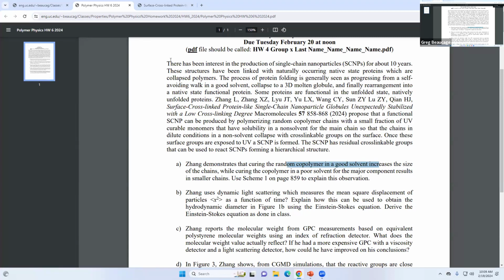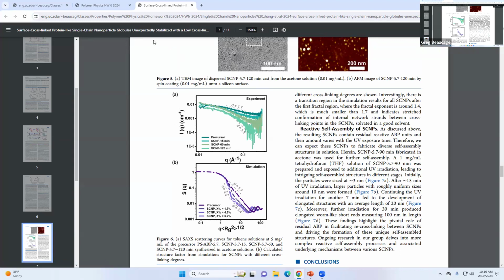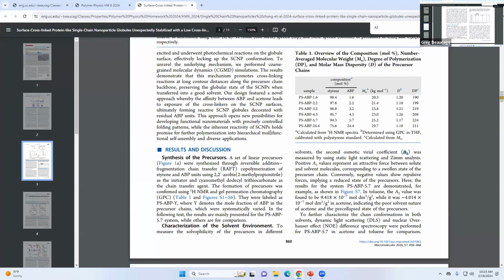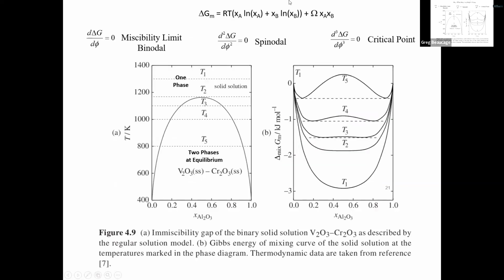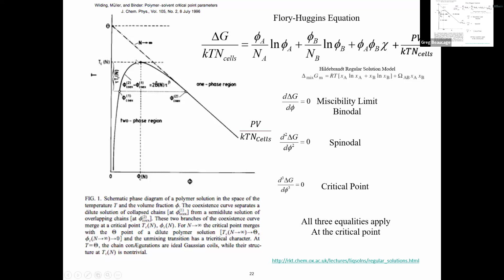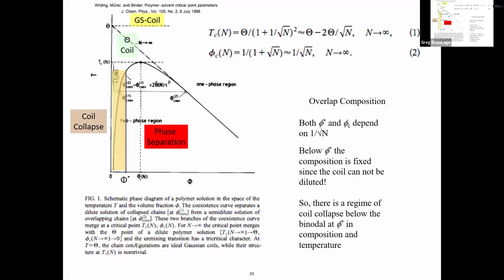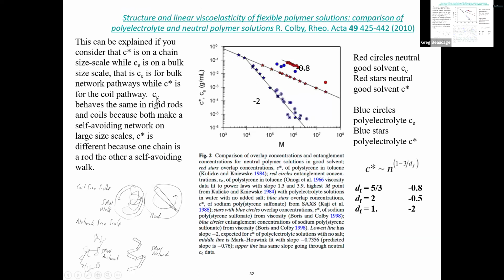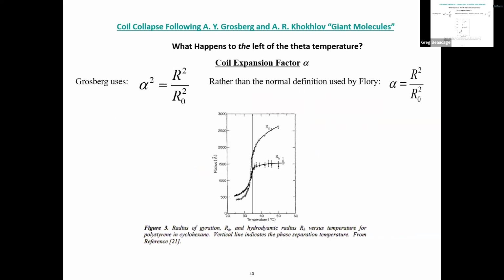Polymer Physics 240219 GMT20240219 150731 Recording 1920x1080